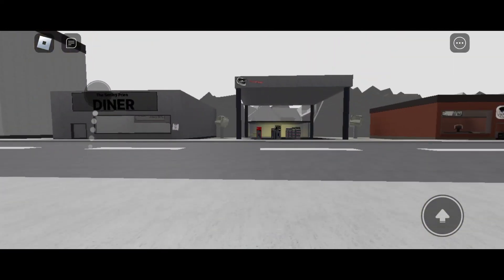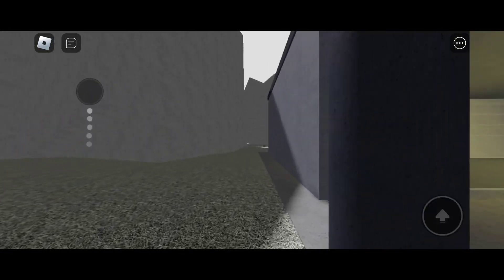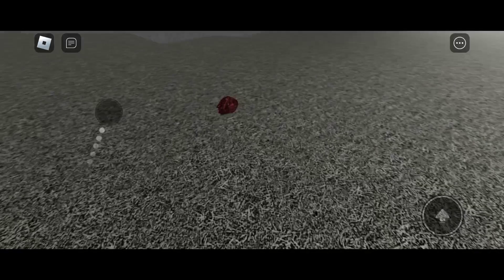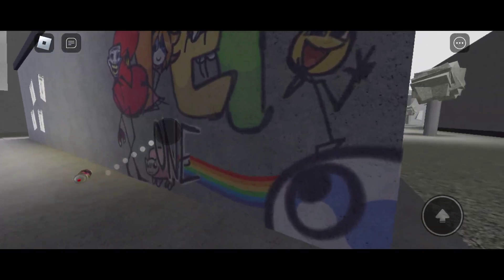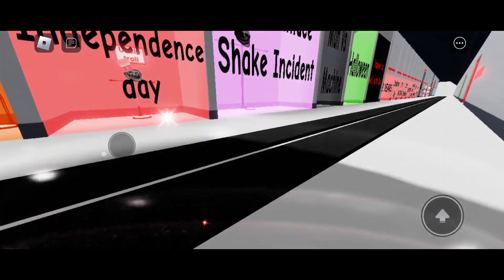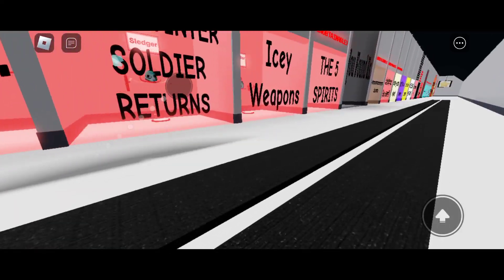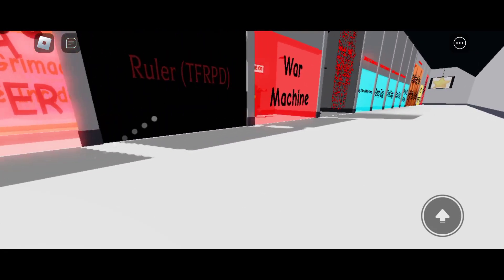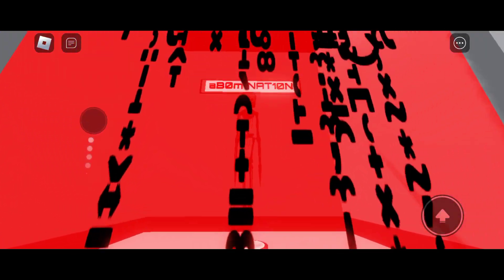why it's not morphing?